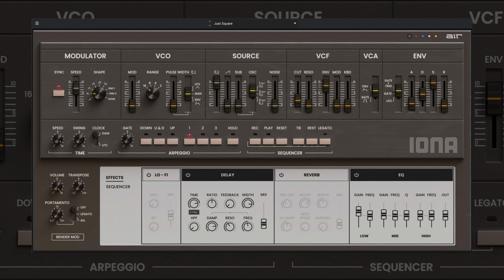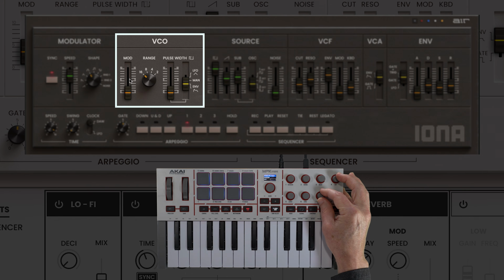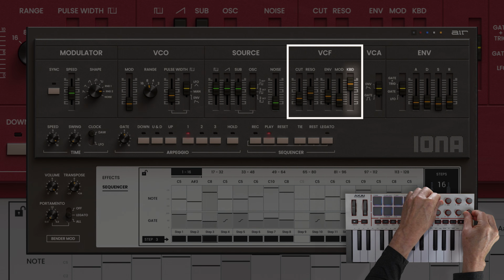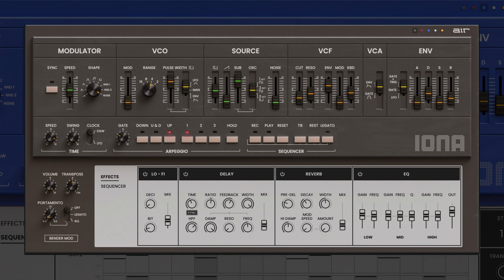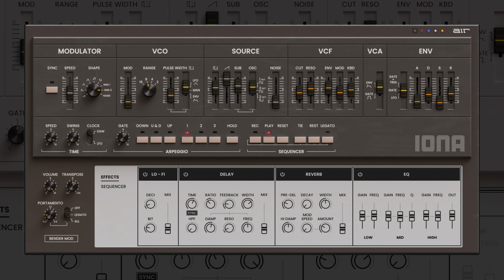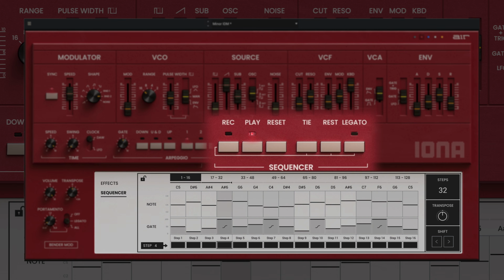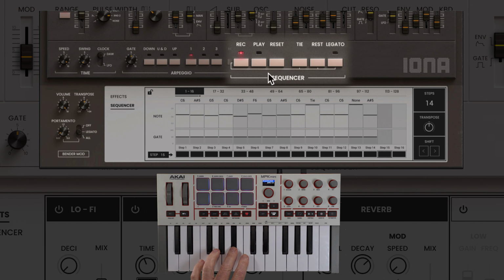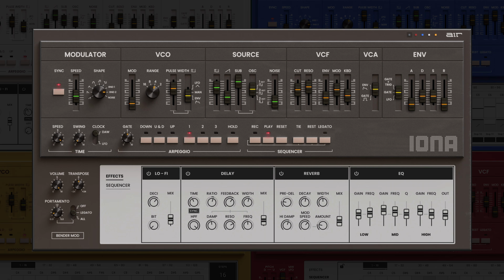AIR Iona - Walkthrough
Meticulously modeled on one of the most coveted hardware synths of the ‘80s and ‘90s techno and acid house scenes, Iona delivers timeless basses, leads, and sequences in a powerful new form.

Join AIR product specialist Huston Singletary as he walks you through the unique sounds and modernized sequencing features that make up a new take on an iconic synth.

0:00 INTRO
0:37 LFO
1:15 VCO
2:05 SOURCE SECTION
2:43 VCF
3:34 ENVELOPES
4:34 PRESET BREAK
5:08 ARPEGGIATOR
5:48 SPEED CONTROL AND SYNC
6:41 EFFECTS
8:11 SEQUENCER
11:11 PRESET BROWSER

Every sound in this video is from the Iona plugin.  Try Iona today with our 10 Day trial to hear the difference for yourself.